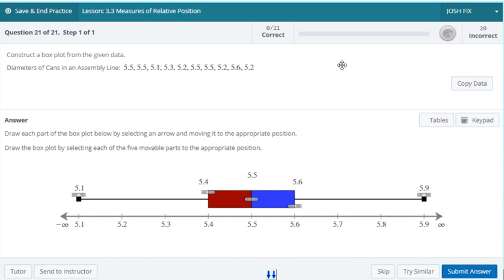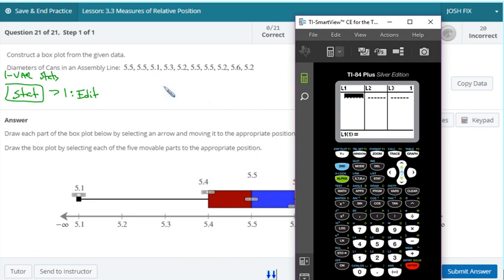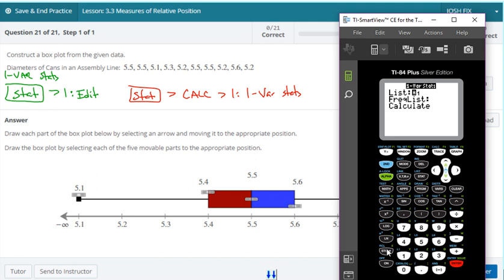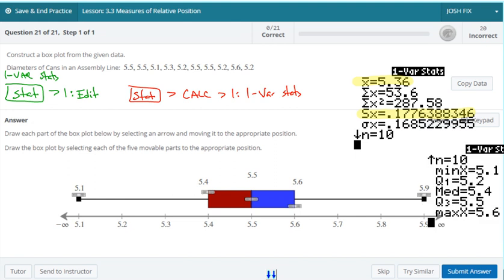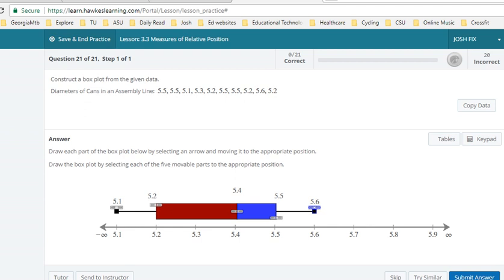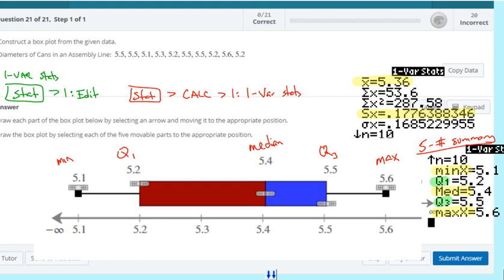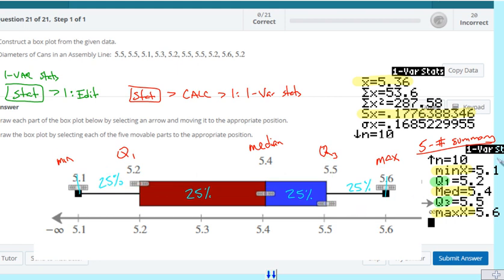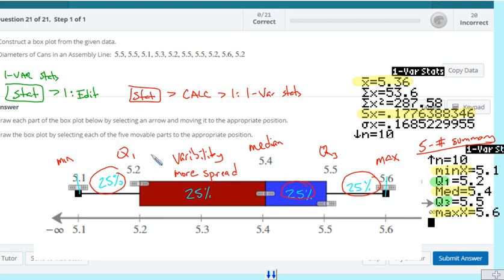Lesson 3.3 Box plots